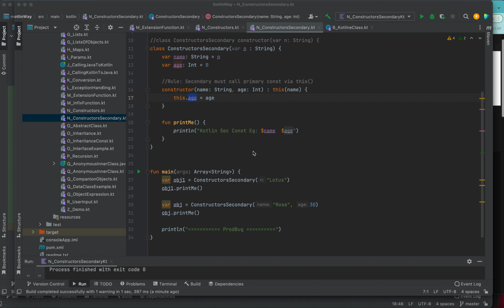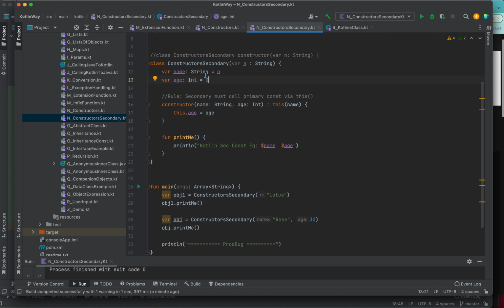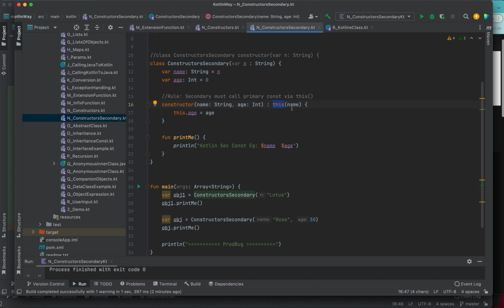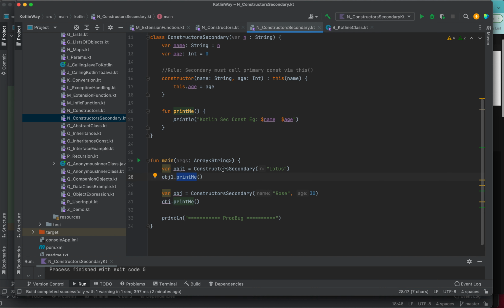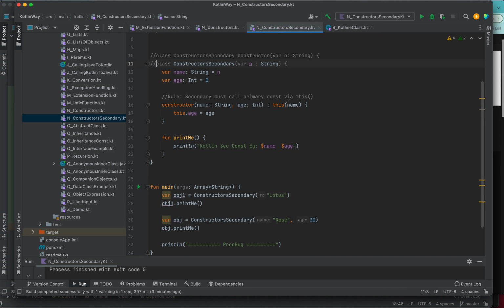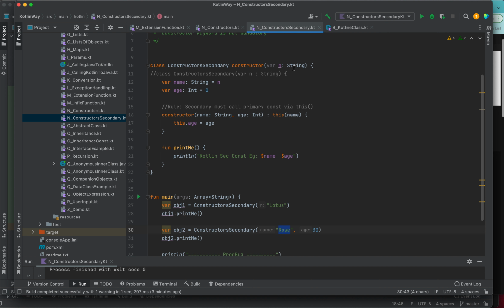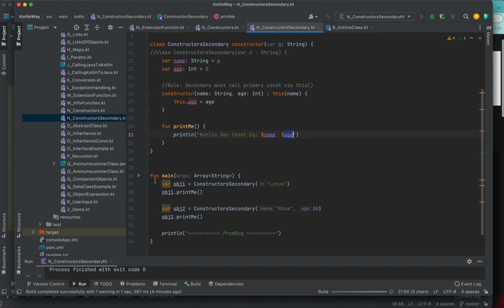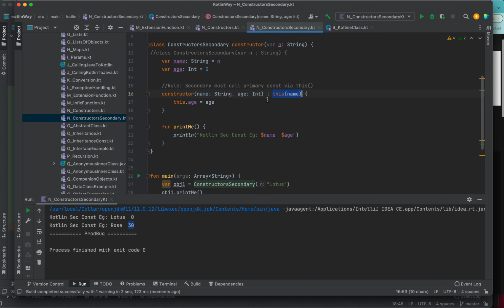Chapter 19: Secondary Constructor in Kotlin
Secondary Constructor in Kotlin